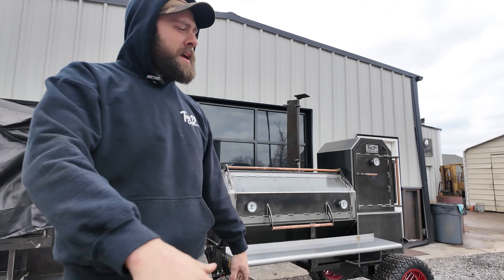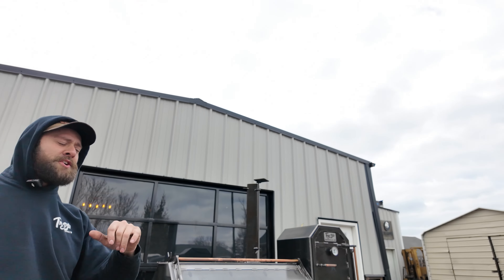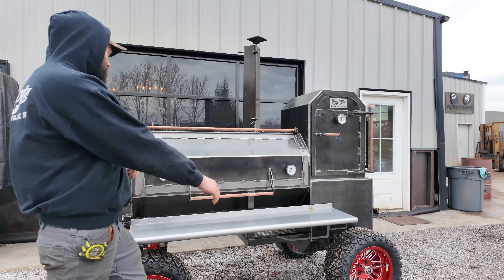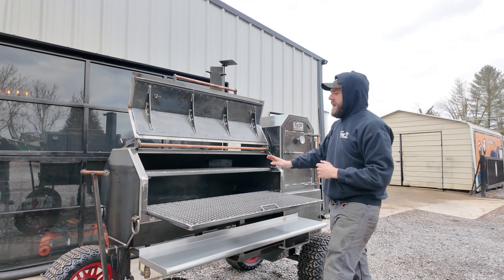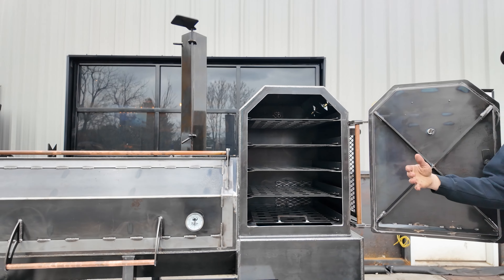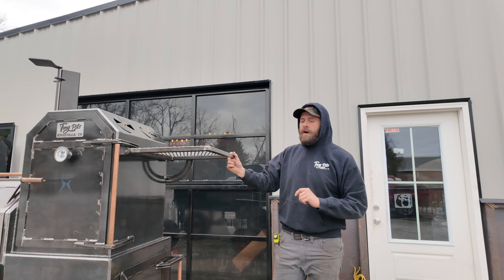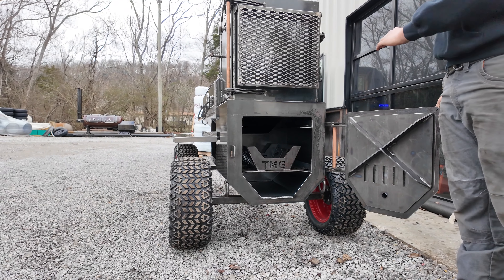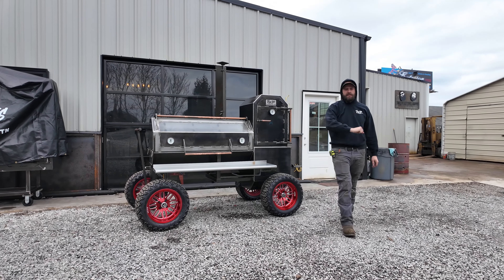One Slick Copperhead 52!! BLOOPER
This TMG Copperhead 52 came out great.